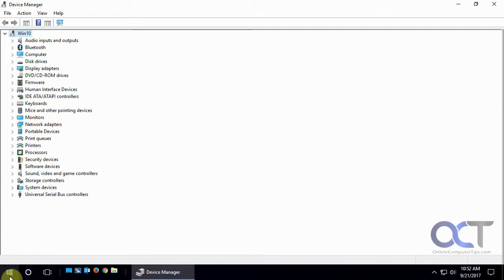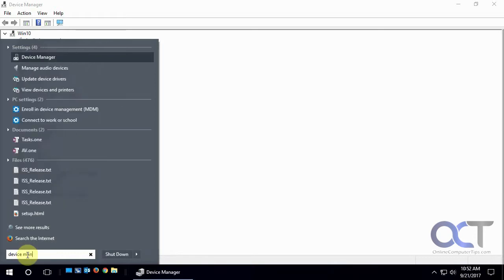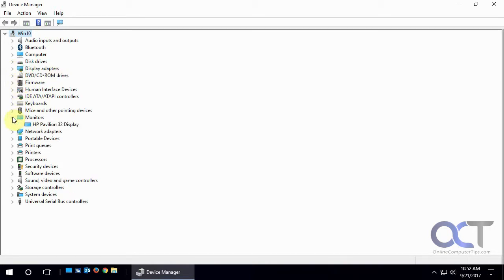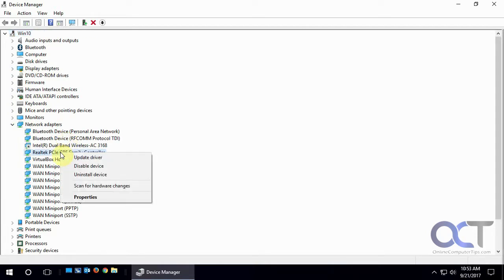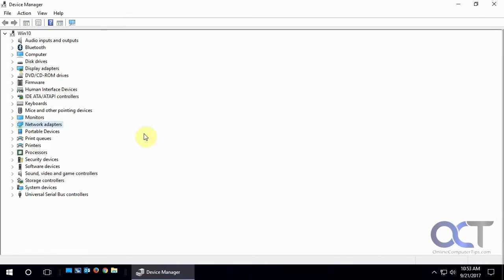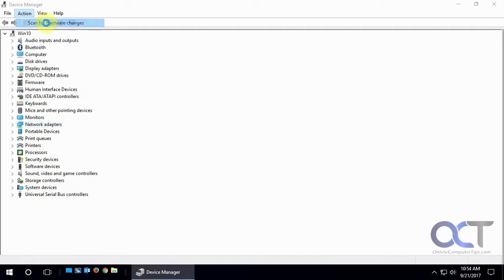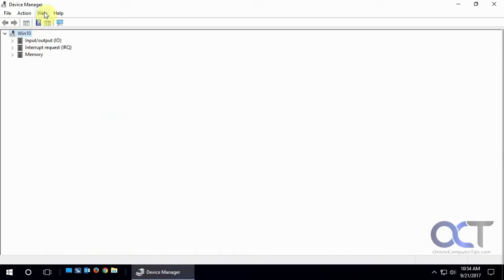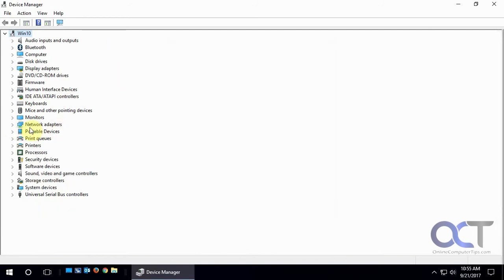Using Device Manager to Find Information About your PC's Hardware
Device Manager is part of Windows and will let you see what hardware is installed in your computer as well as external devices like monitors and USB drives. You can do things like update drivers, remove hardware and troubleshoot issues using Device Manager.